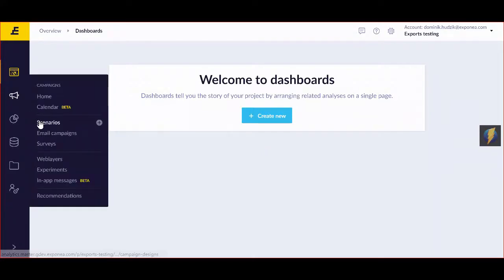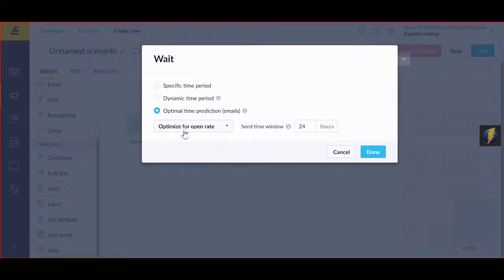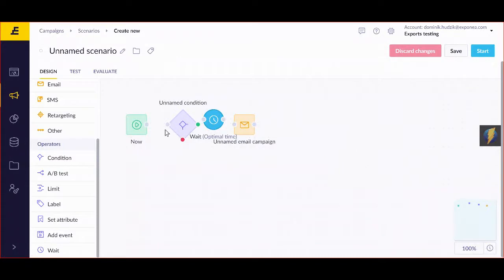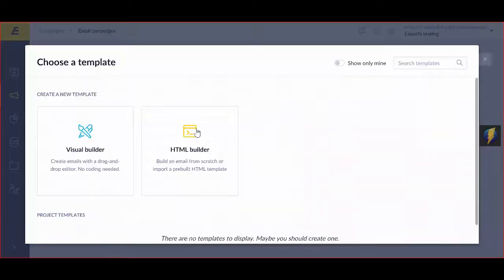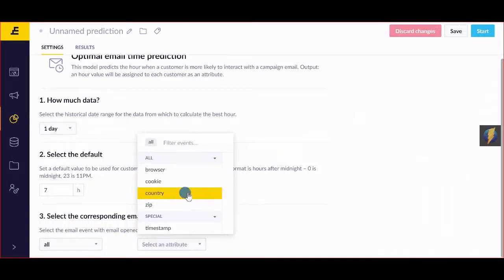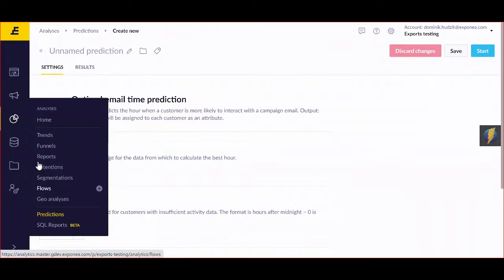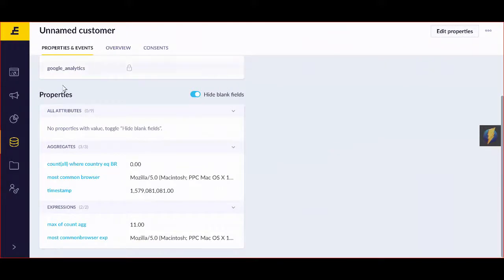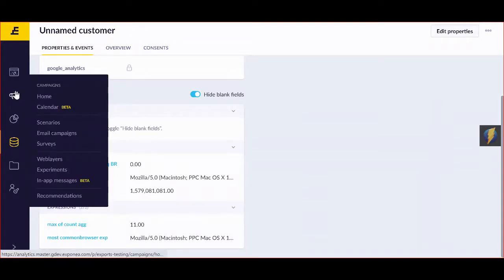Optimal Email Time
You can use Optimal Email Time prediction in your email campaigns and scenarios, which will calculate a value for each customer and determine, when is the best time to send them an email.